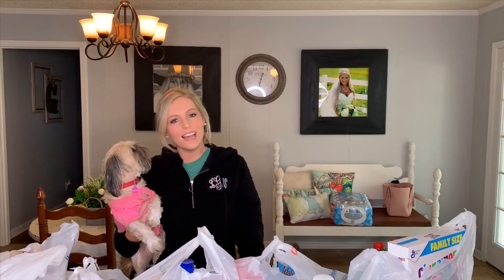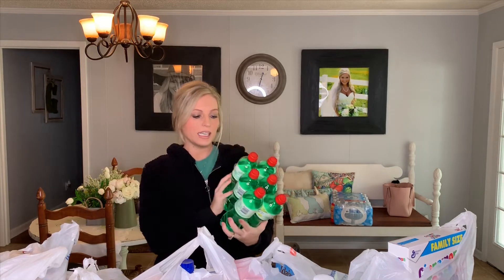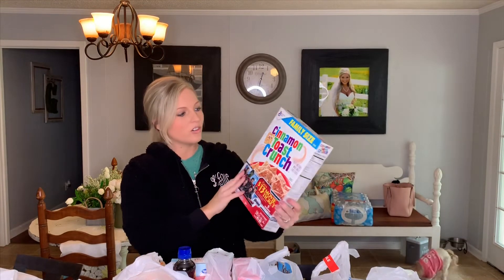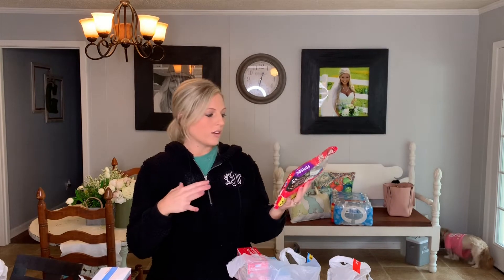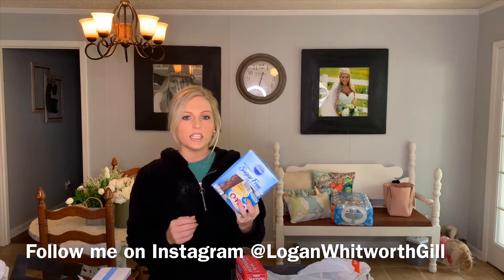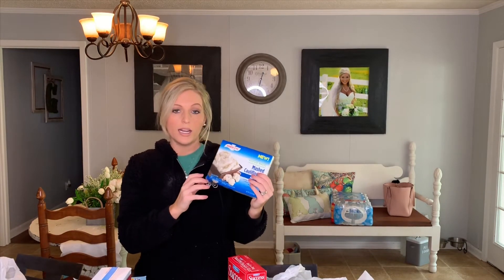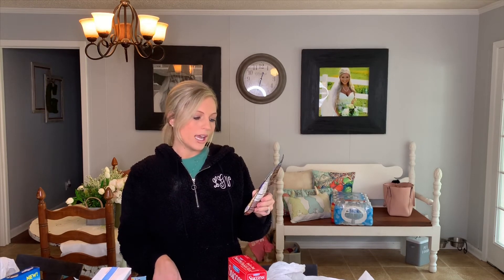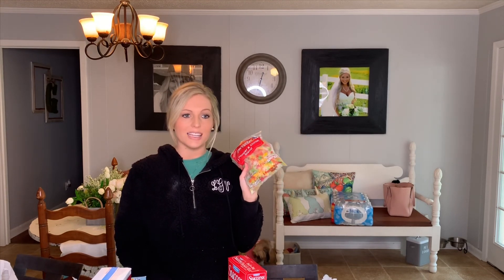WALMART GROCERY HAUL | MEAL PREP IDEAS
Watch as I haul groceries from Walmart! I used the Walmart grocery app & pick up! It is so easy and convenient to use! If you want to hear more about how the Walmart grocery app and pick up works, watch my last grocery haul